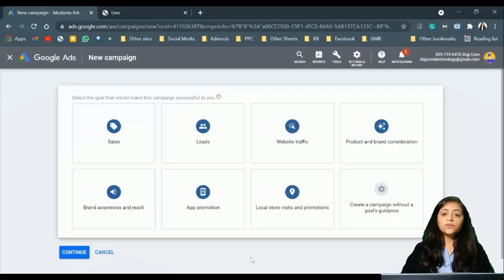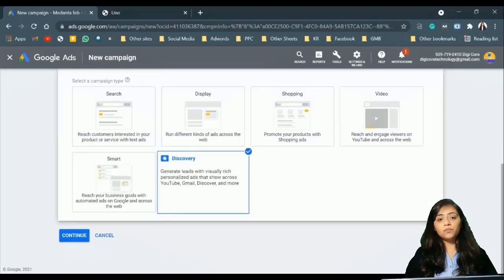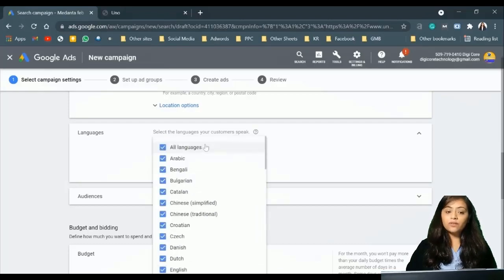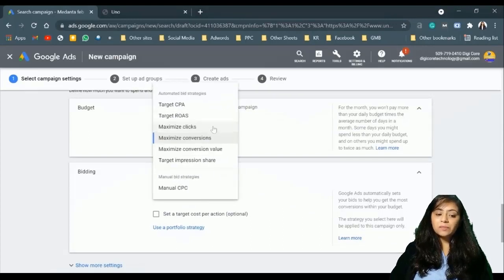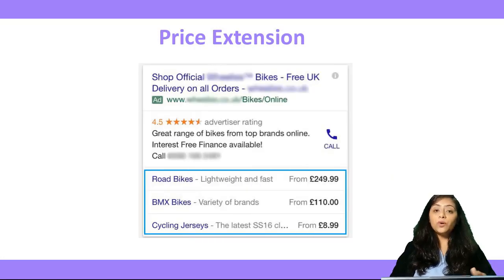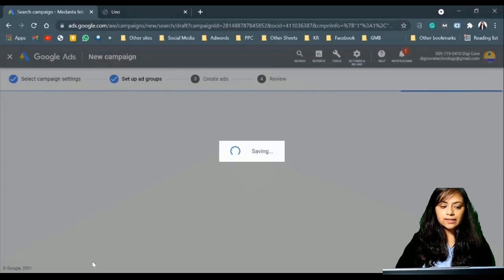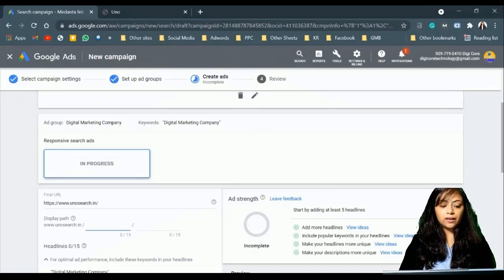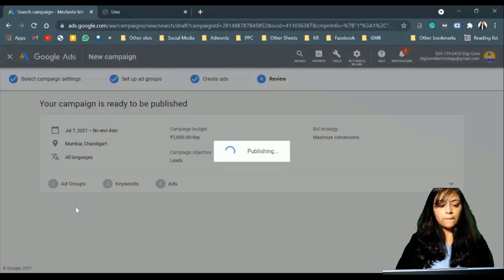How to create PPC Campaign for Beginners | Setup Pay-Per-Click Campaign 2021 | Uno Search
PPC Campaign Tutorial 2021.

Every pay-per-click campaign is different, but the most successful campaigns all have the same elements: a logical, well-organized structure, thorough keyword research, and continual management and maintenance.

Many marketers are preoccupied with their keywords – and rightly so, considering that keywords are the foundation of pay-per-click campaigns – but how those keywords are arranged and structured is just as essential. Despite this, much fewer advertisers are concerned about their account structure, which can lead to lower performance and more money spent.

In this video, we have explained in detail - how you can set up your PPC Campaign in a smarter way. This step by step PPC tutorial will help you to dedicate comparatively less time to set up a campaign and will allow you to focus more on what really matters – growing business and taking care of customers.